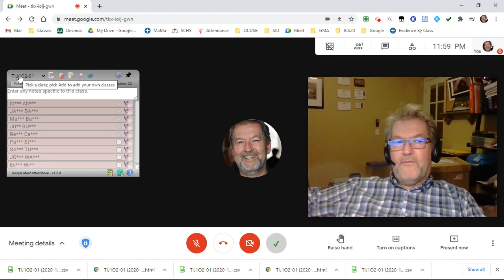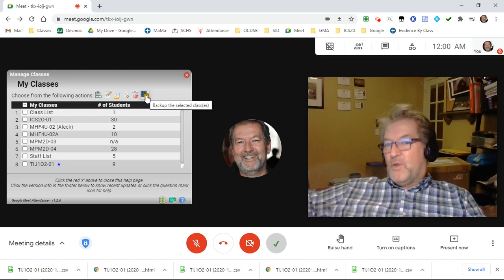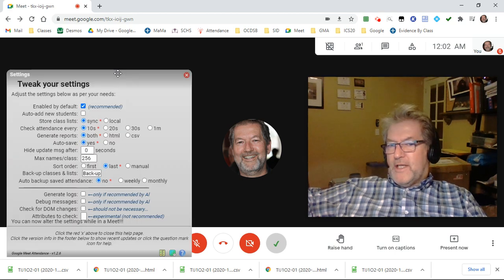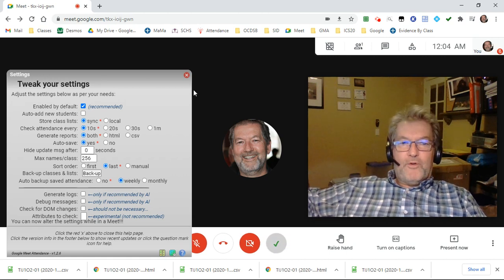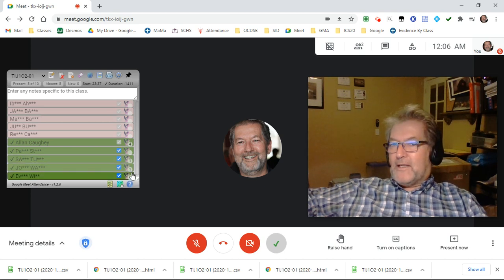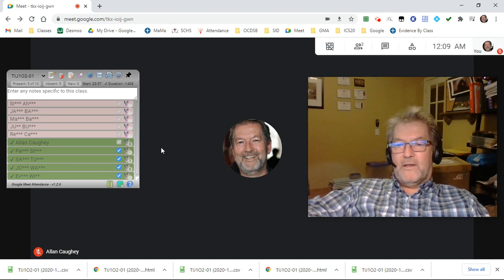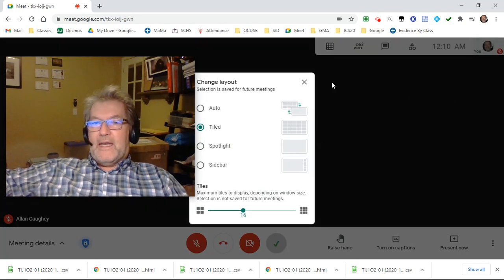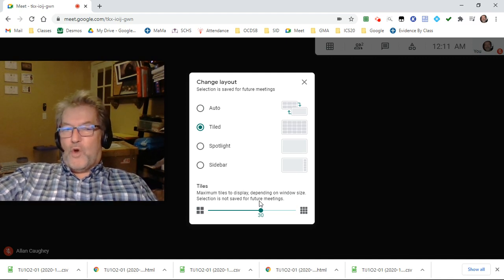What's new in version 1.2.6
NB - The Google Meet Attendance extension has been purchased by another organization and I am no longer involved with the project... sorry, I am not allowed to discuss the details any further than that.  I have told them about the issues in version 1.5.

A description of UI and feature change in the latest update

(maybe send me a note before diving in... just in case the translation has been done already)

I *strongly* recommend Grid View Fix as a way to keep all of the students showing on your screen so that the attendance results are more reliable

(But this is entirely voluntary... the extension is *free*)